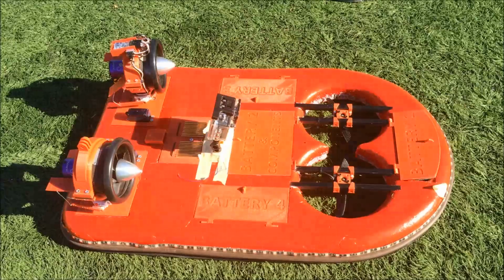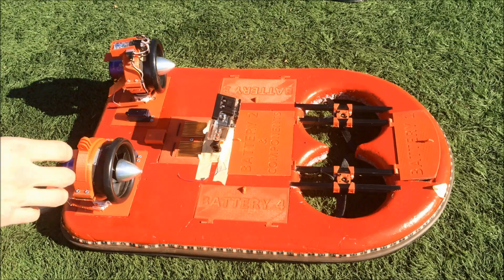50mph! Testing Hovercraft Inferno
This is a video about me testing my newest hovercraft, Inferno! Got it going over 50 mph on the school's football field. If you were wondering how I measured its speed I counted the amount of yard lines the hovercraft passed in a second and then converted it to mph. I did crash it at the end of the video, but I plan to rebuild it and make it stronger.